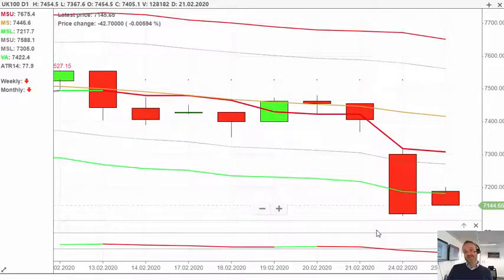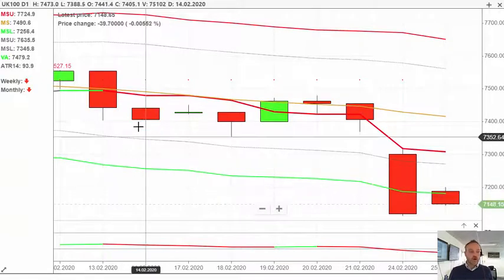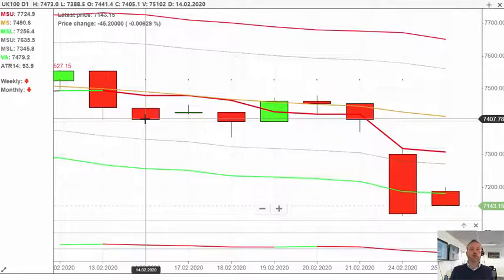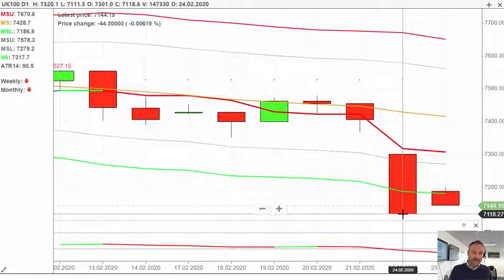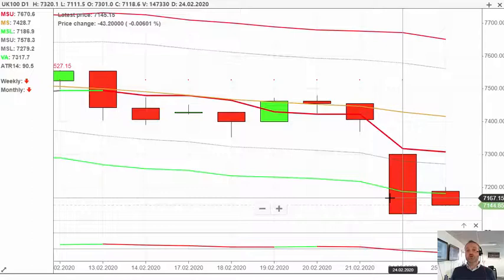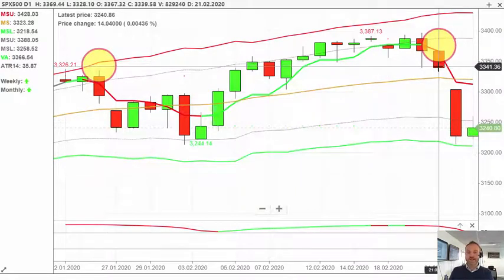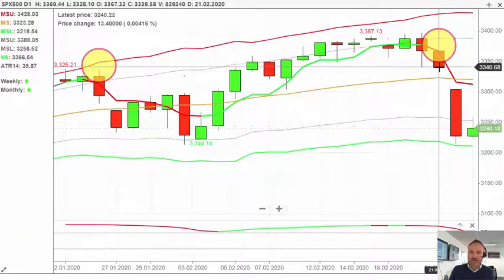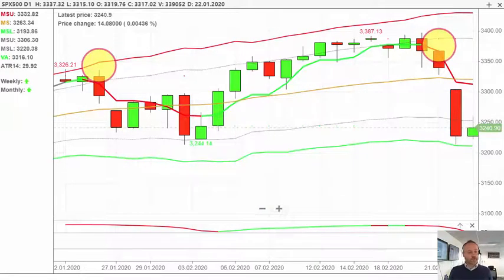Indices fall to a +750 point profit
Massive moves from the Coronavirus spreading, but the good news is that our Students should already have been short. Take a look at this video where Adrian reviews recent trades from the Daily chart which have captured moves +750 points profit trading the S&P, DAX and FTSE.